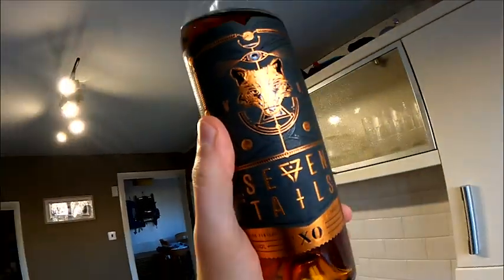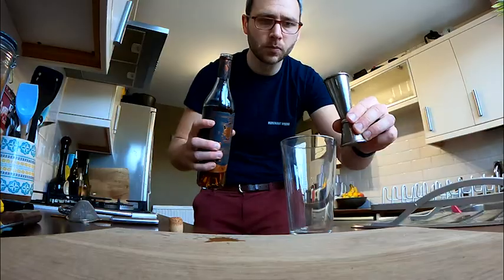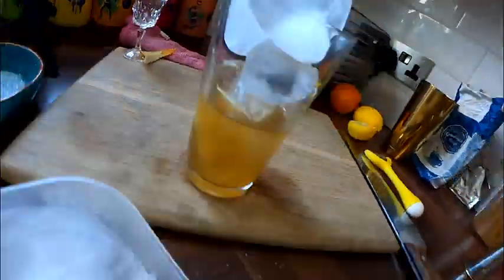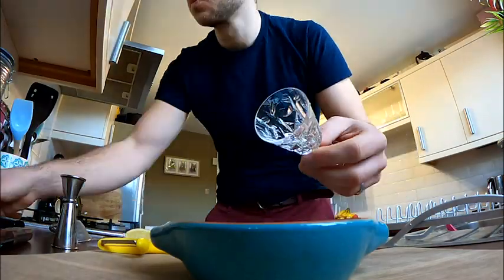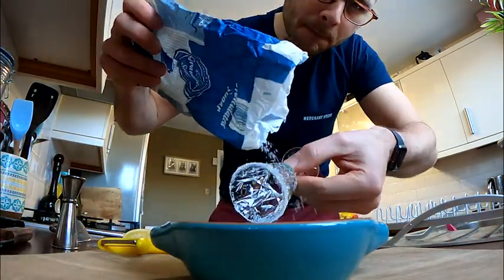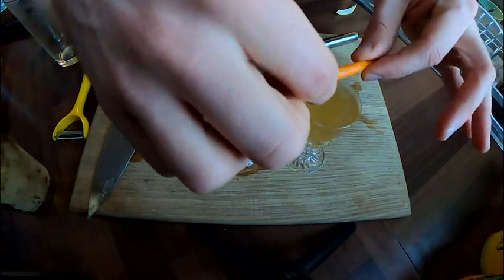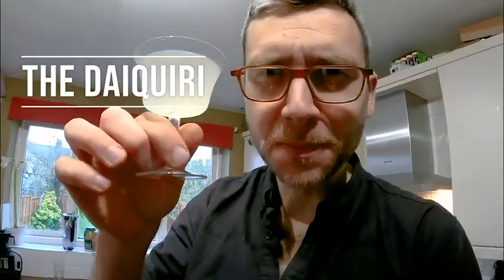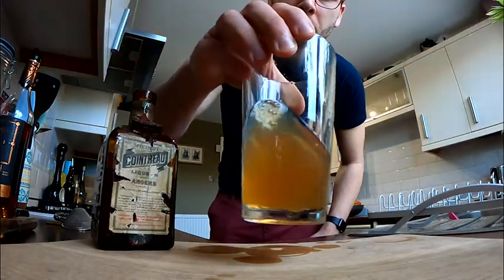The SIDECAR Cocktail- How To- DIY- Cocktails at home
This video is an instructional video on the Sidecar Cocktail.

Here I delve into yet another of David Embury's "Big 6" Cocktails and not only do I show you how to make a Sidecar Cocktail, But we go much further than that. I walk you through the basics of cocktail creation, starting with the basics of Spirit, Citrus and Sweet.

Once you have watched this video, the Cocktail World, is your oyster!!!

Lewis